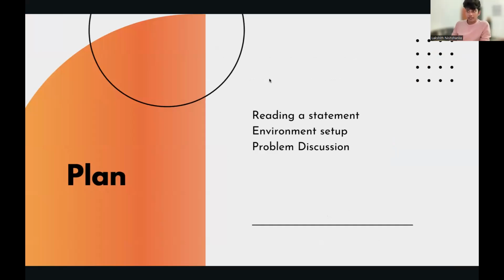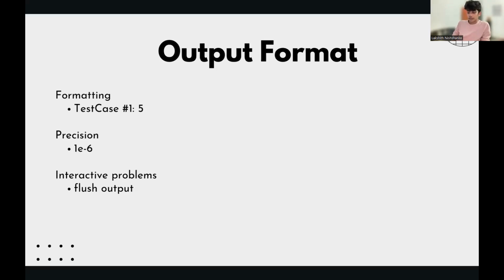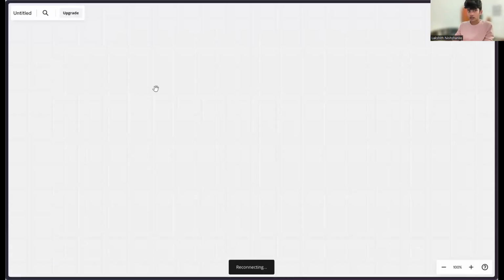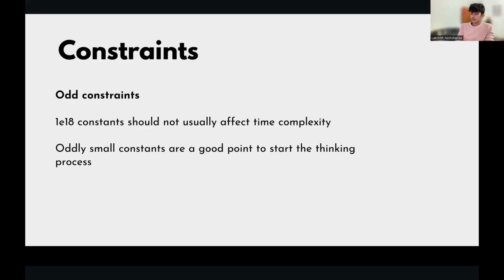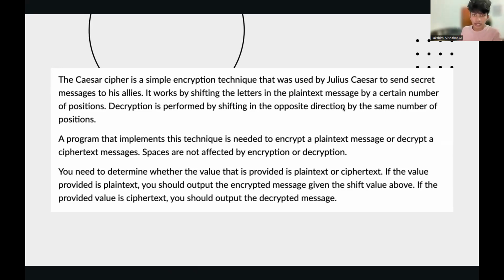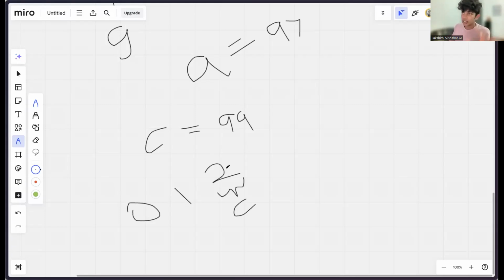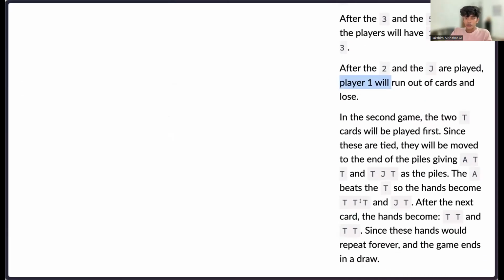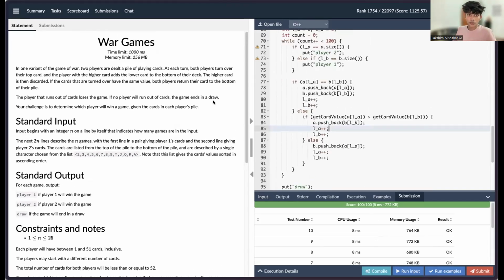IEEEXtreme 18.0 | Workshop 02: Conquering Complex Problems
Missed the IEEEXtreme 18.0 | Workshop 02: Conquering Complex Problems? Don’t worry! You can catch the full recording and dive into advanced problem-solving strategies that will help you excel in this intense 24-hour coding competition.

Watch now to sharpen your skills and get ready for IEEEXtreme 18.0! Remember, registering with IEEE is a must to participate.